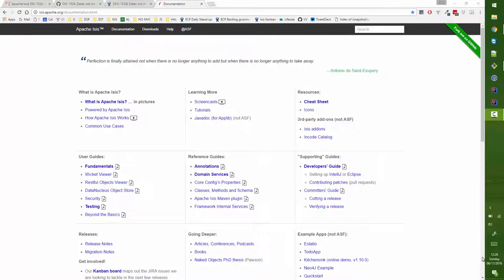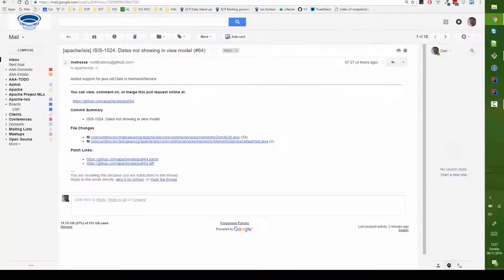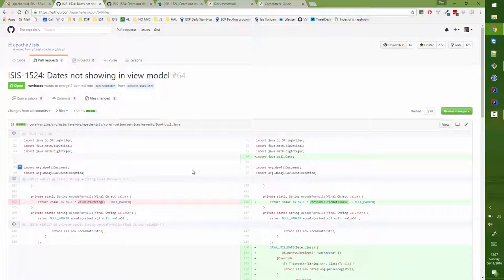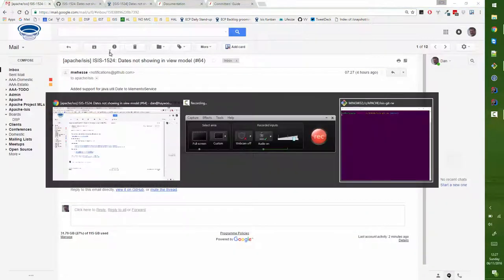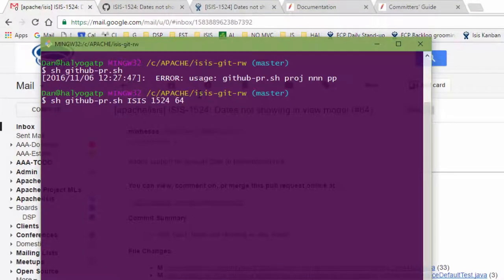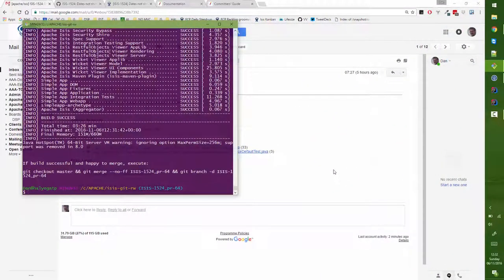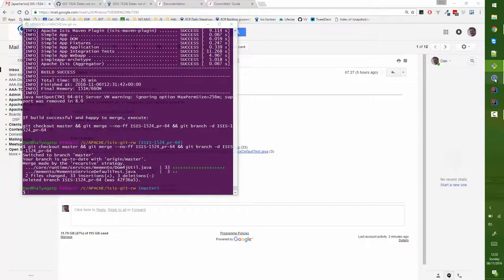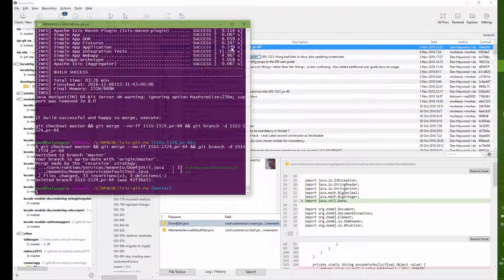069: for Apache Isis committers - merging github pull requests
How Apache Isis committers can use the github-pr.sh script to merge in a pull request provided by a contributor.